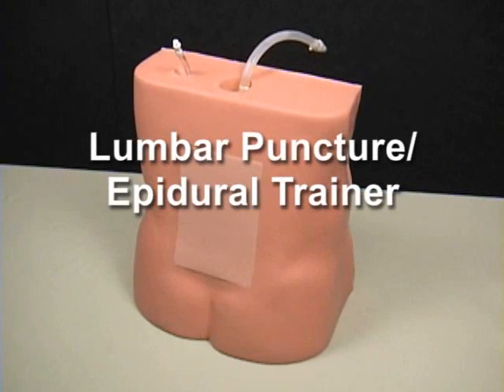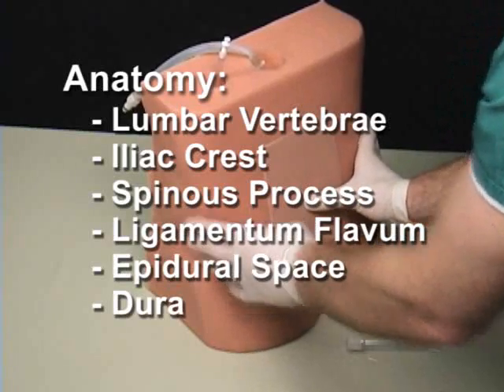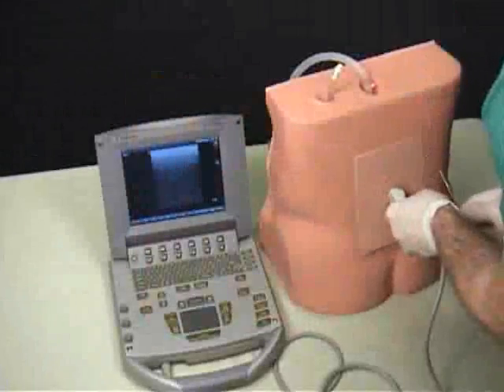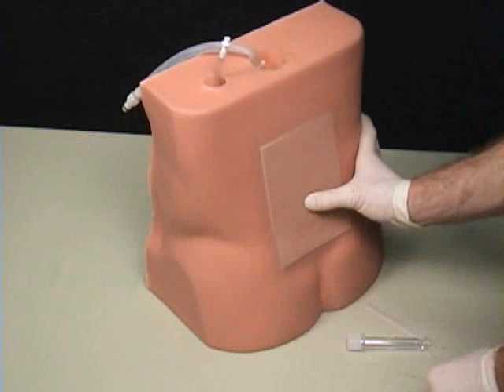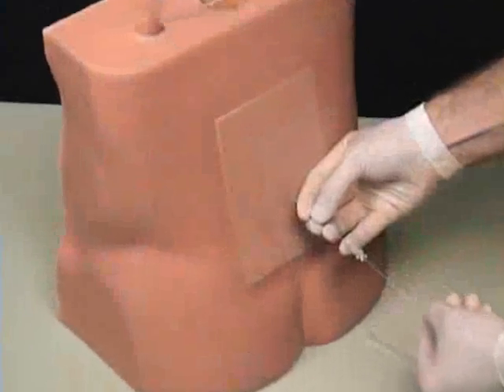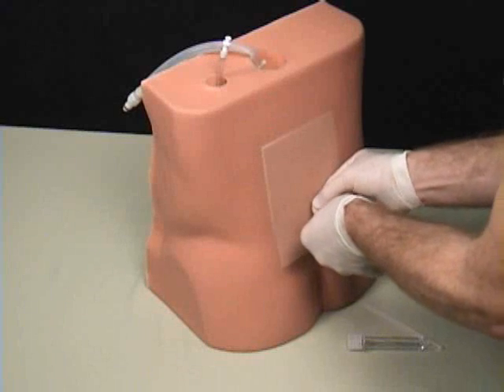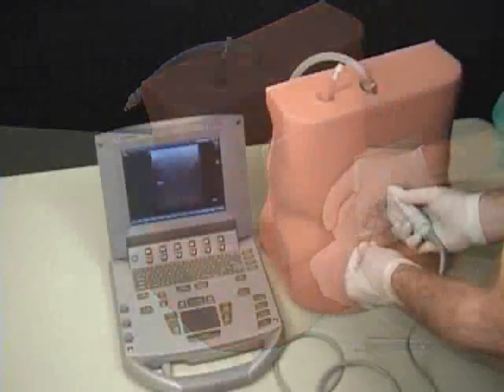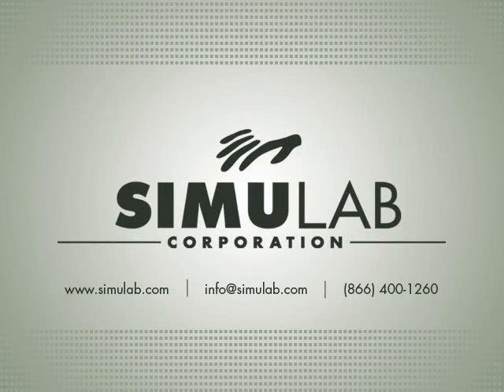LumbarPuncture/Epidural Trainer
This simulator is an ultrasound compatible trainer that includes the lumbar vertebrae, iliac crest, spinous process, ligamentum flavum, the epidural space and dura. It is perfect for training both lumber puncture and epidural administration. Its durable tissues and realistic feel make it the most cost effective model available.